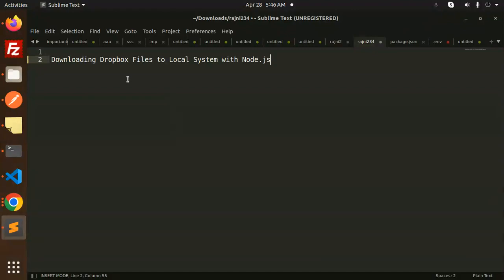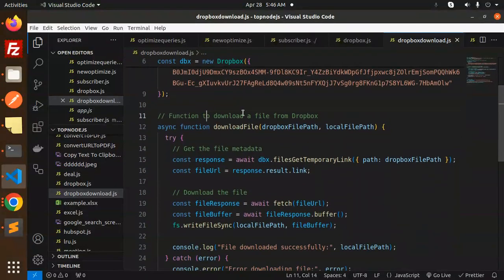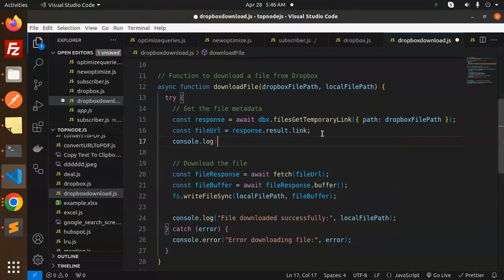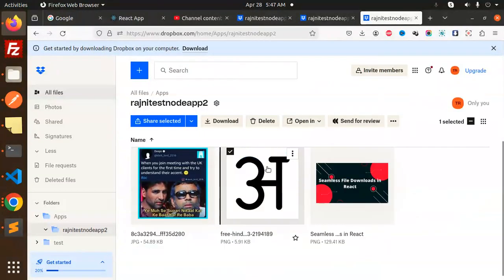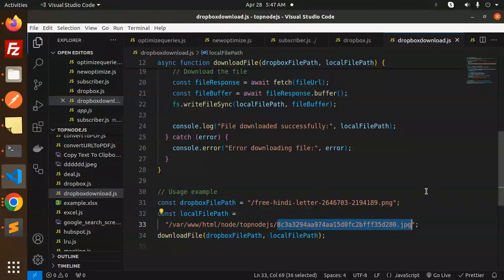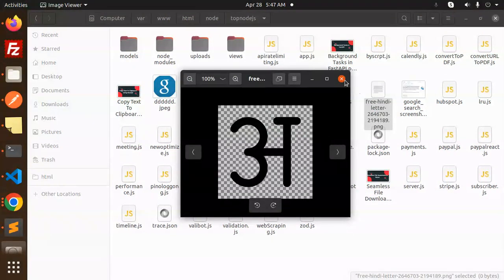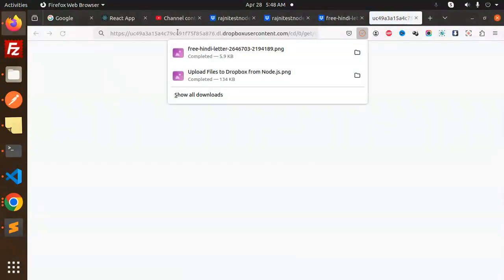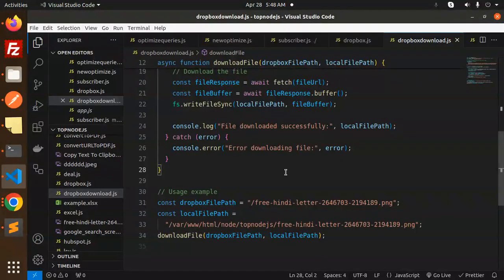🚀 Ultimate Guide: Downloading Dropbox Files to Local System using Node.js! 💻🔗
Downloading Dropbox Files to Local System with Node.js
Looking to supercharge your Node.js skills? 🤔 Dive into this comprehensive tutorial where we break down step-by-step how to seamlessly download files from Dropbox to your local system! 📥💡 Whether you're a seasoned developer or just starting out, this guide has got you covered. 🌟 Let's harness the power of Node.js and Dropbox API together! 💪🔥
📦 Mastering Dropbox Integration: Downloading Files Locally with Node.js!
🎯 Node.js Ninja: Effortlessly Fetch Files from Dropbox to Your PC!
💥 Unlock the Magic: Sync Dropbox Files to Your Computer Using Node.js!
🚀 Boost Your Development: Download Dropbox Data with Node.js Like a Pro!
🌈 Seamless Integration: Fetch Dropbox Files Locally with Node.js Made Easy!
📂 Node.js File Magic: Download Dropbox Content Straight to Your Device!
🛠️ Dive Deep: Complete Guide to Dropbox File Downloading in Node.js!
🔄 Sync & Go: Effortlessly Transfer Dropbox Files Locally with Node.js!
📥 From Cloud to Desktop: Downloading Dropbox Files with Node.js Demystified!
🌟 Elevate Your Skills: Learn How to Fetch Dropbox Files with Node.js Today!

Nest